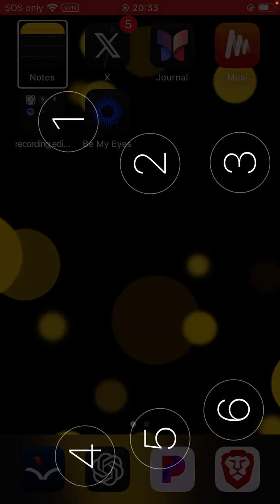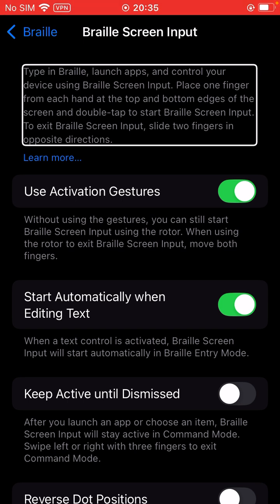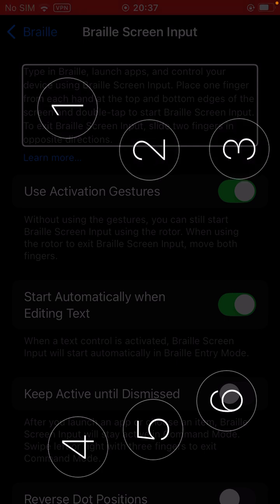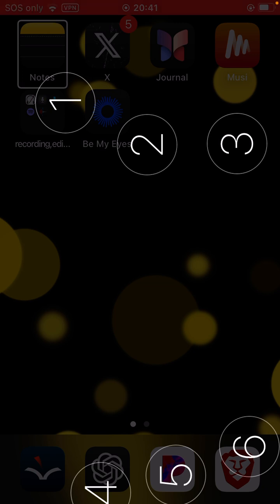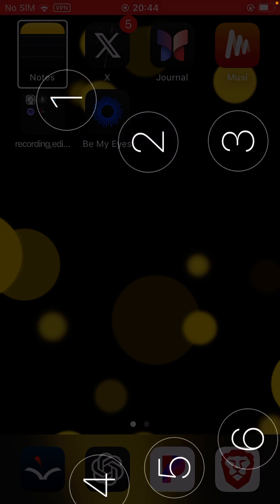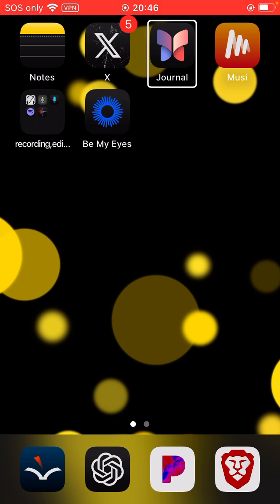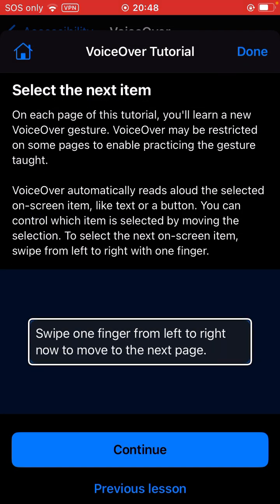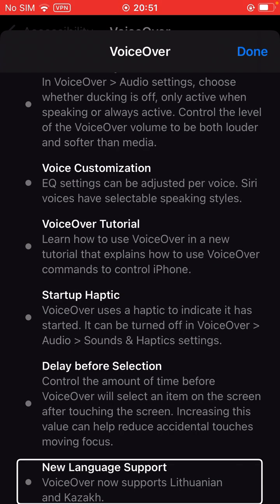How to use the new and improved braille screen input on iOS 18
Braille screen input has been massively changed in iOS 18, and in this video, I will show you how it works, and show you how to use it like a pro.